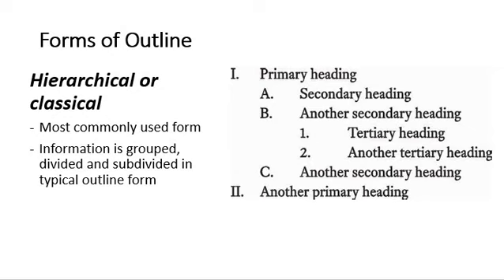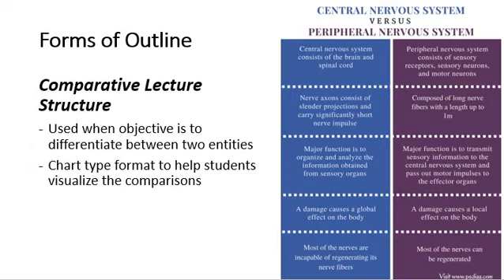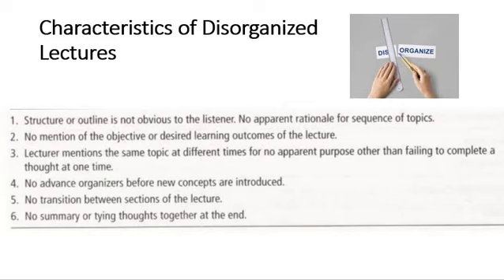Teaching Strategies Lecturing 1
This video is entitled for interns from Our Lady of Fatima University- College of Physical Therapy for their Non- clinical rotation